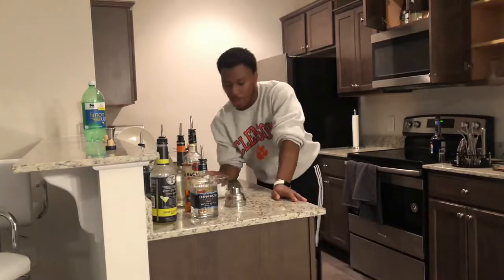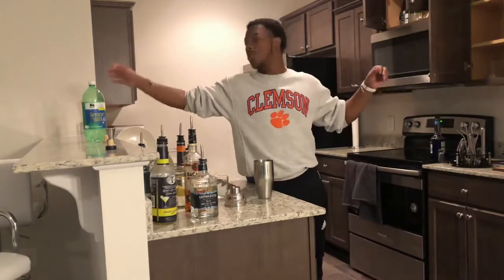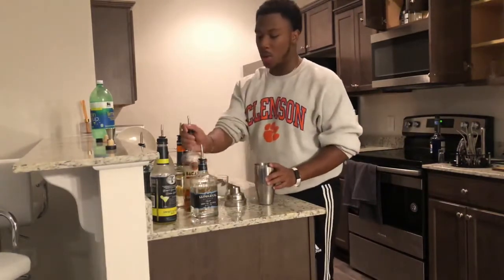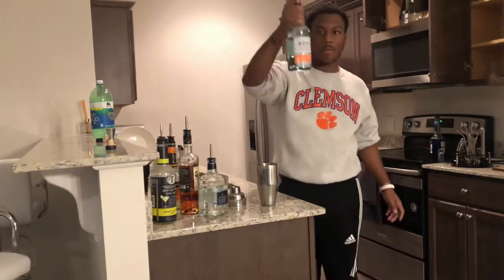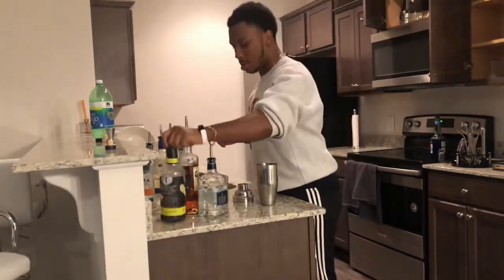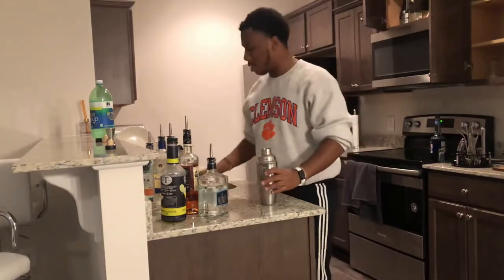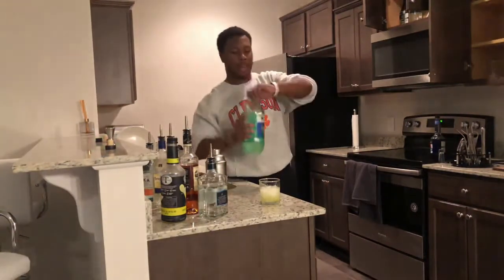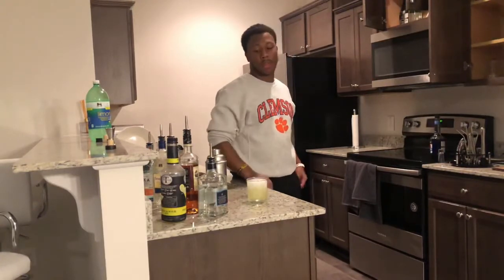Electric Lemonade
Ingredients
• 1/2 oz Tequila
• 1/2 oz Rum
• 1/2 oz Gin
• 1/2 oz vodka
• 1 oz Sweet Sour (adjustable)
• Lemon Lime Soda

Recipe
In a shaker filled with ice add 1/2 oz tequila, 1/2 oz rum, 1/2 oz gin, 1/2 oz vodka and 1 oz Sweet Sour. Shake in shaker until chilled. Pour over ice into small glass about halfway. Top with lemon lime soda. Enjoy!!!